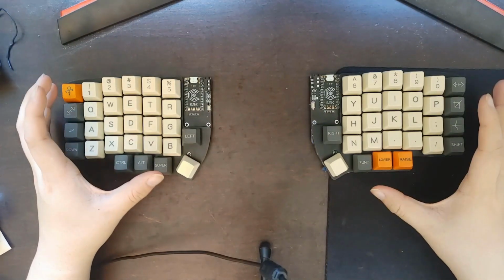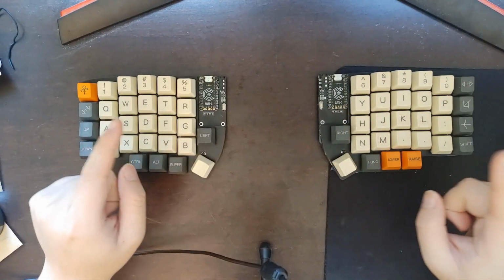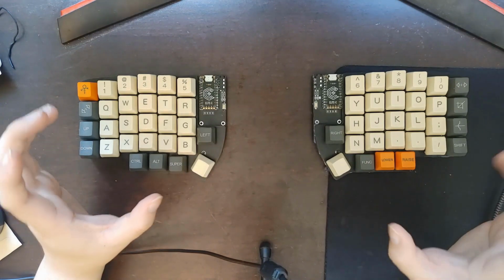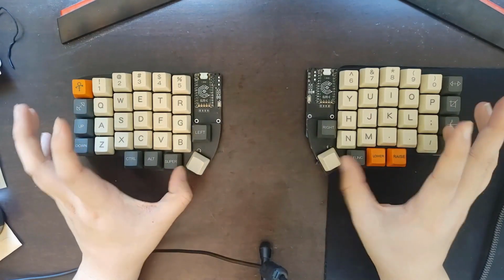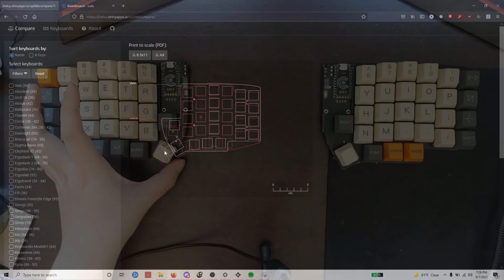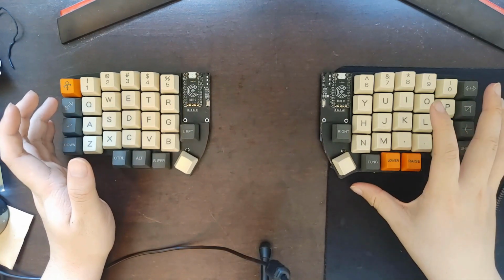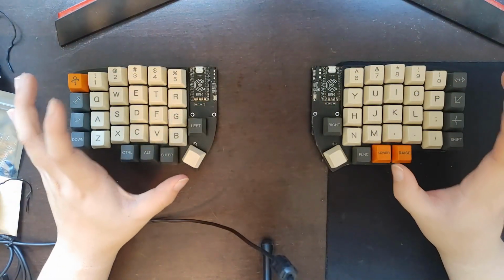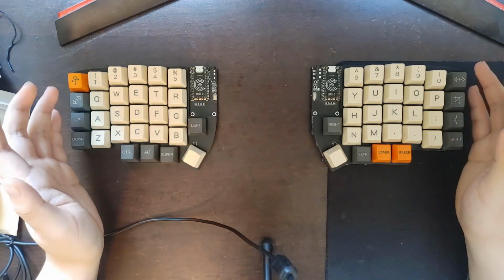Lily58 Review!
Review of the Lily58! This reviewed is geared towards beginners in the ergonomic keyboard community.